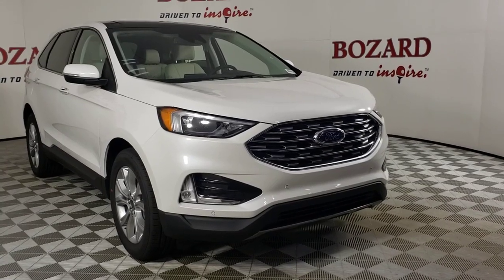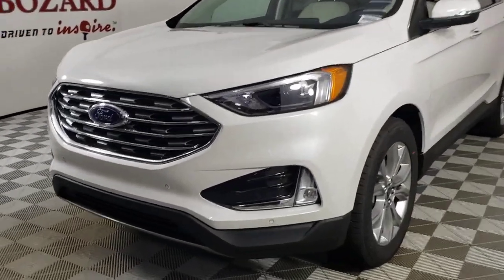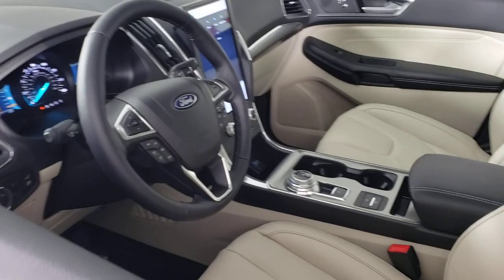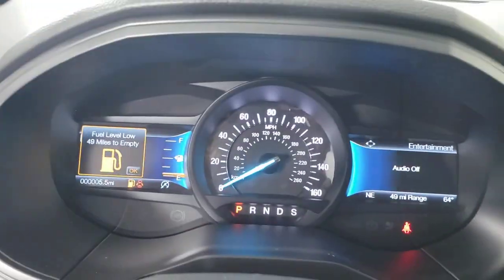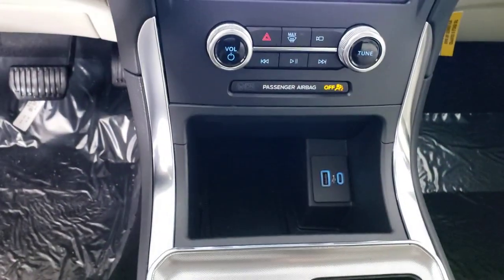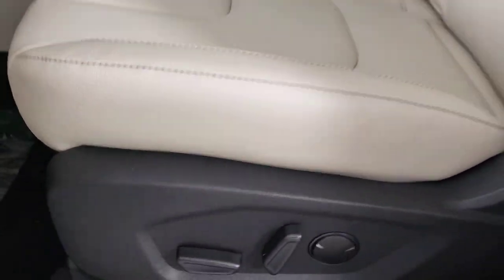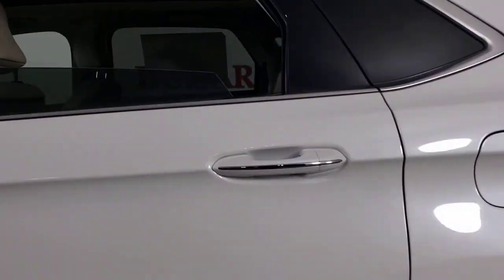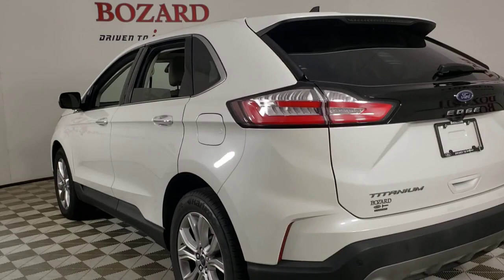2022 Ford Edge Jacksonville, Daytona Beach, Orlando, St. Augustine, Near Me FL 224630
White New 2022 Ford Edge Titanium available in Jacksonville, Florida at Bozard Ford Lincoln. Servicing the Daytona Beach, Orlando, St. Augustine, Near Me, FL area.